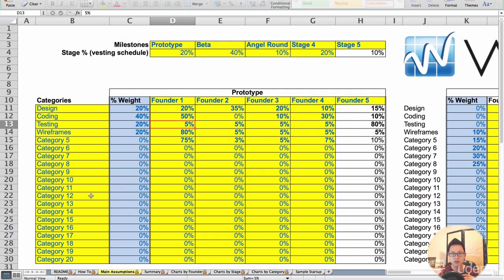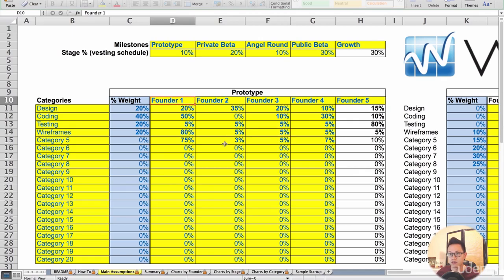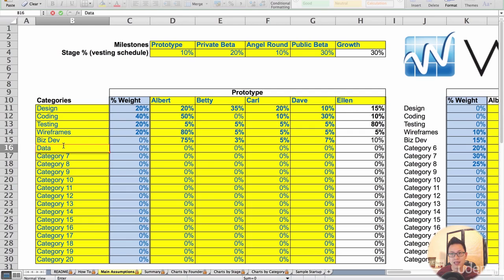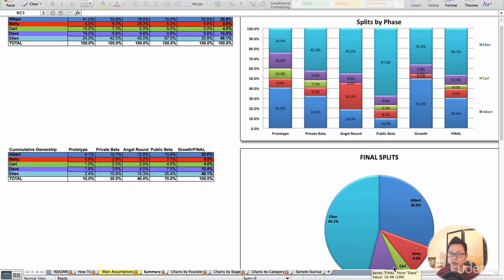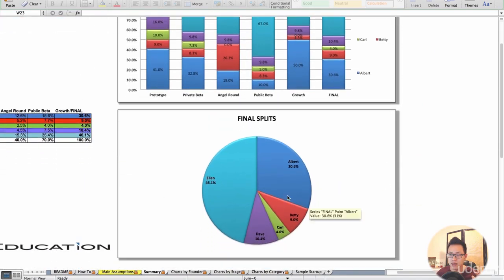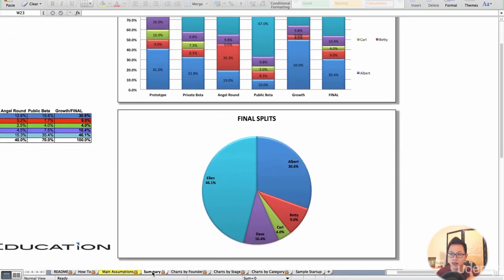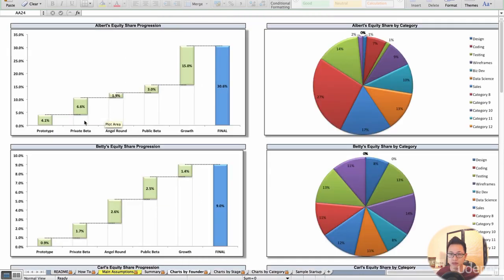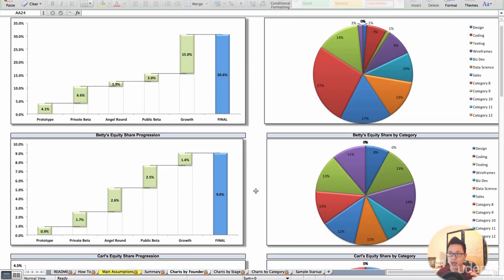The Startup Equity Calculator : Founders Pie Calculator Overview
The Startup Equity Calculator
Use simple framework and robust calculator to help you and your cofounders to find a fair equity split.